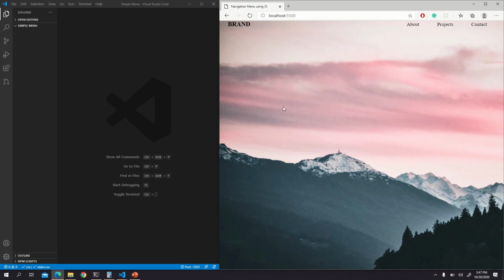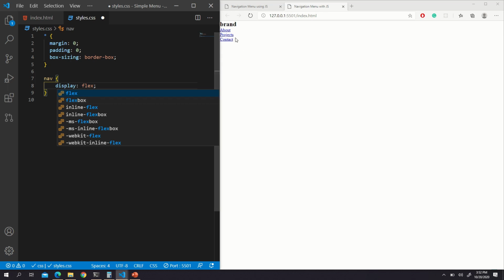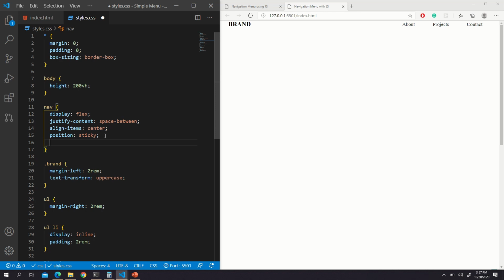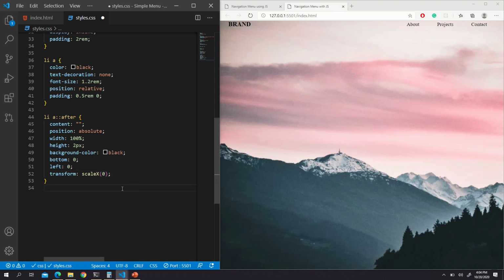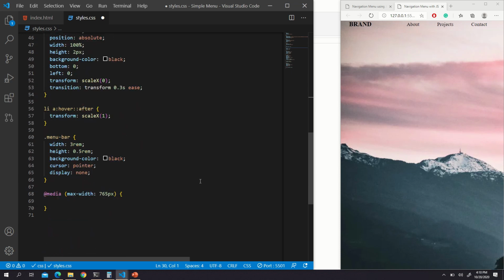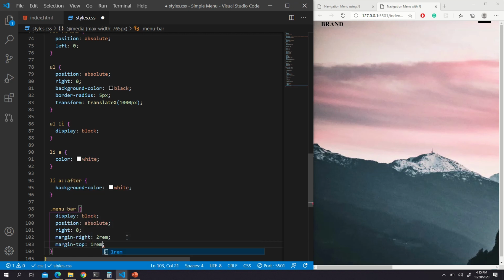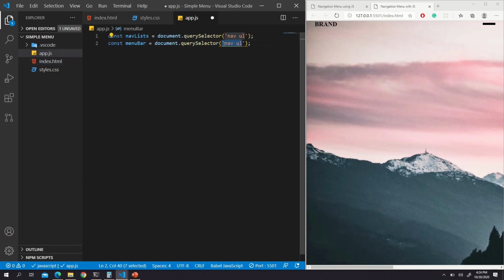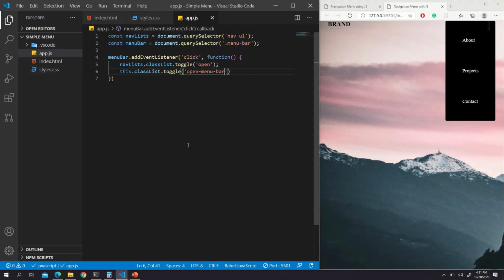Modern Responsive Navigation Menu Bar Tutorial | HTML5 CSS3 JavaScript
Hello Everyone! In this video, I  showed you how you can make a responsive navigation menu using modern CSS and javascript. This is a beginner-level practice project where you will learn about CSS3 animation, CSS3 pseudo-classes, Modern JavaScript DOM manipulation, and how to make a website responsive using media queries.